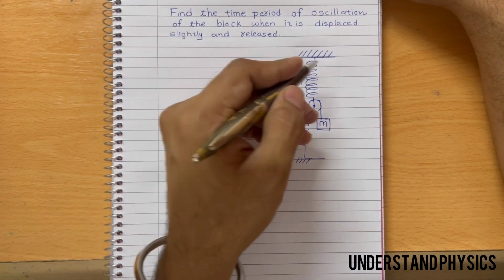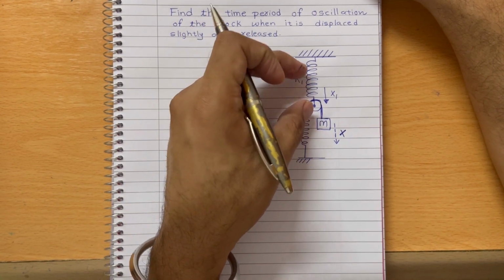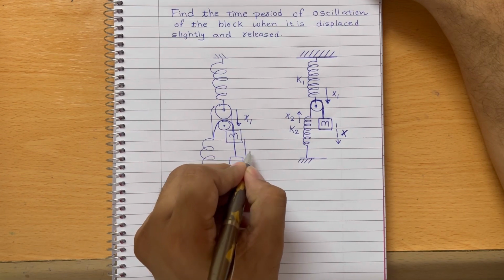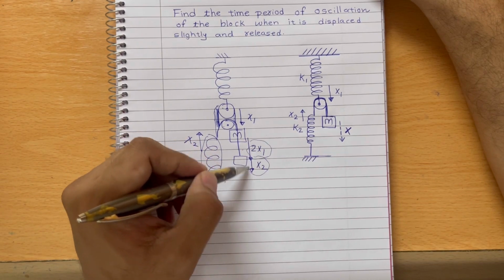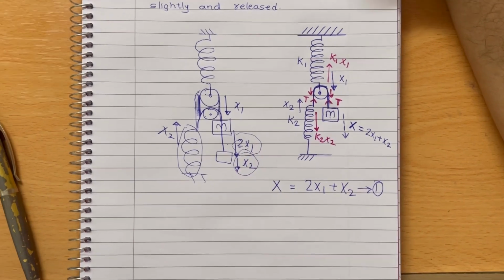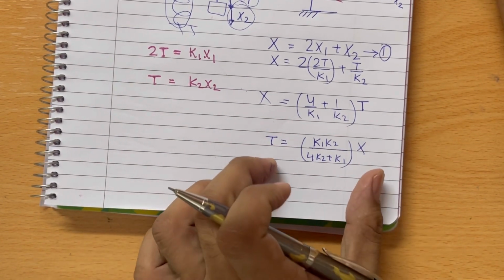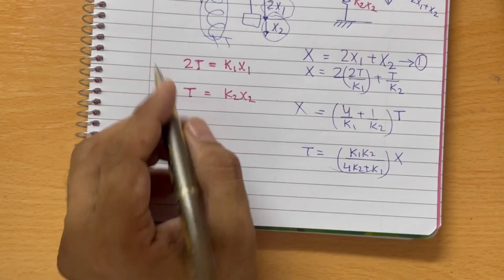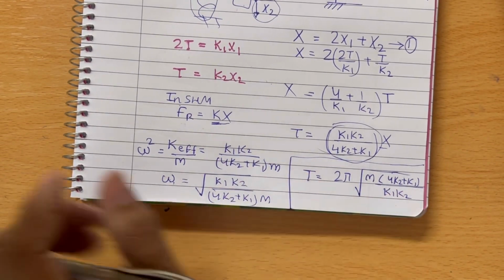Oscillation | Spring pulley type problem| Explained in English | For JEE mains and advanced physics